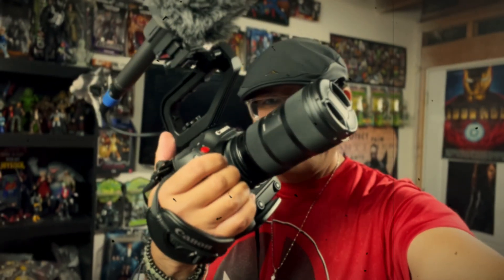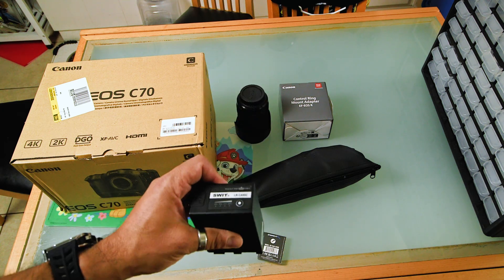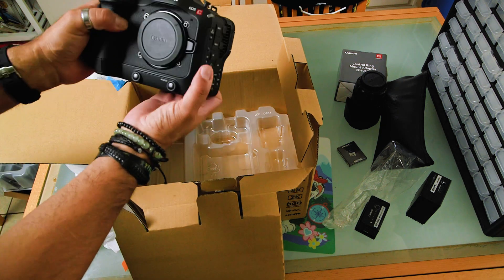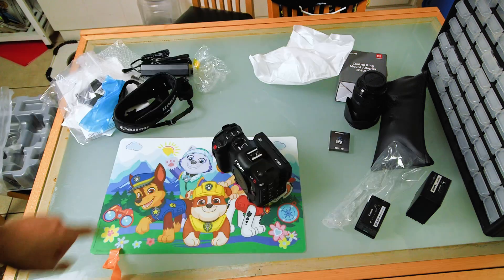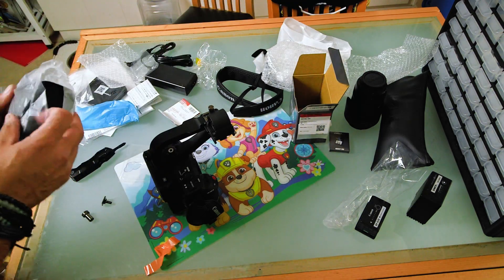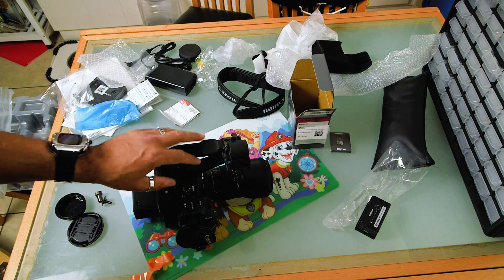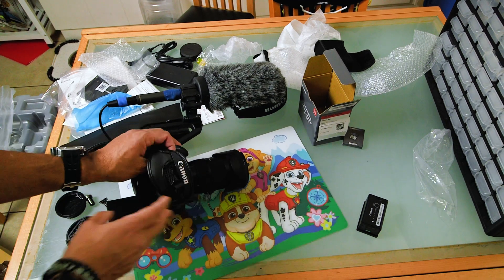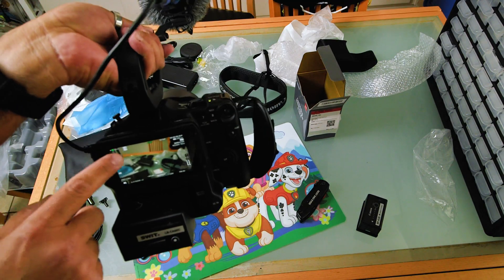Let's Talk - Canon C70 in 2024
In late 2020 Canon released the C70, a camera bridging DSLR video shooters with cinema camera users. It includes all of the features of the larger C300 Mark III (which shares the same sensor) in a smaller body that is more appealing to indie filmmakers. The camera uses Canon's latest lens mount, RF. The RF mount features a shorter flange depth allowing lenses from other mounts (like the more common cine lens mounts like PL or EF) to be easily adapted to it. It has features like a dedicated timecode port, user assignable buttons, built in ND filters, an array of audio ports, and Canon's full suite of monitoring tools.[10]